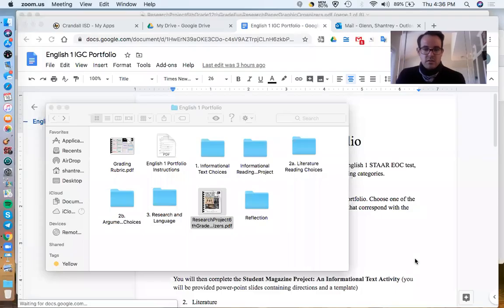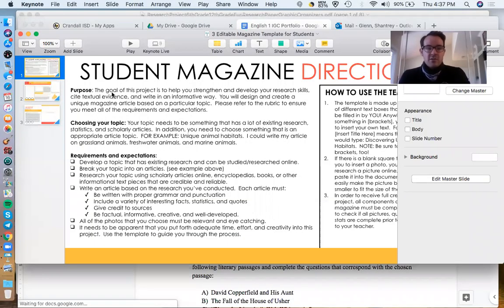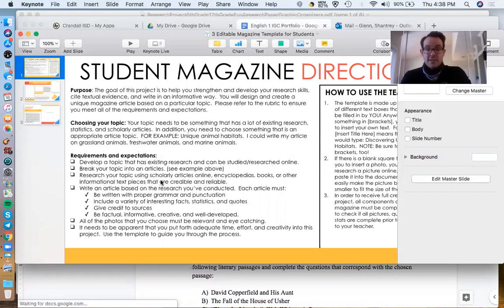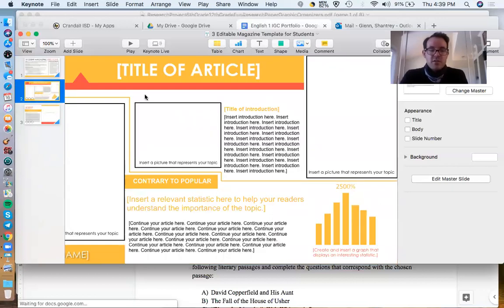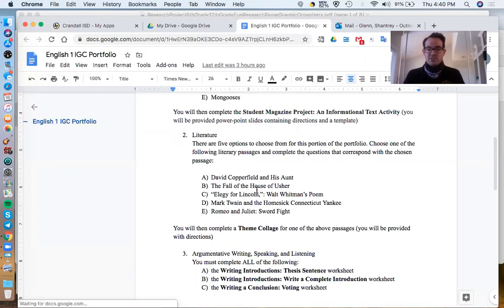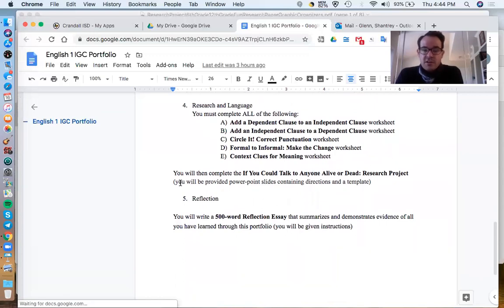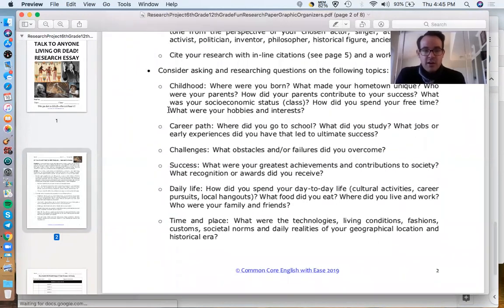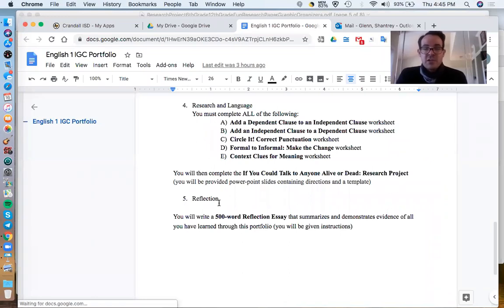English 1 Project Portfolio Instructions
These are the English 1 Project Portfolio Instructions